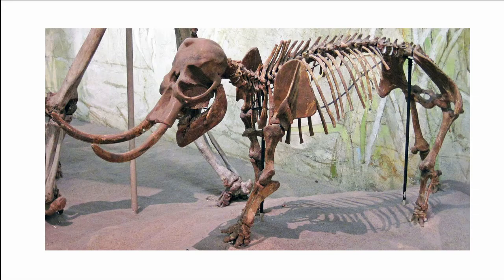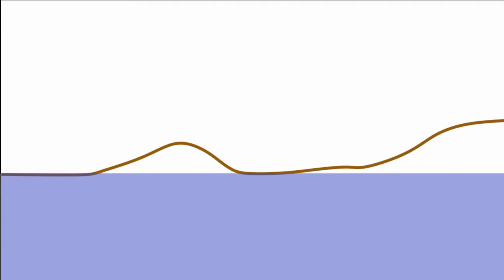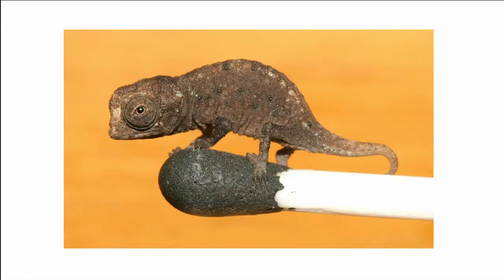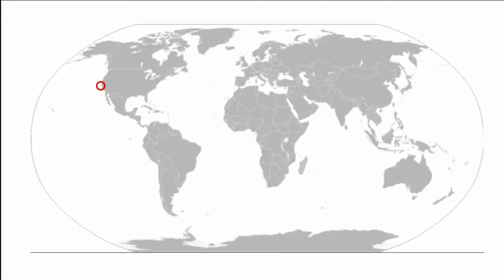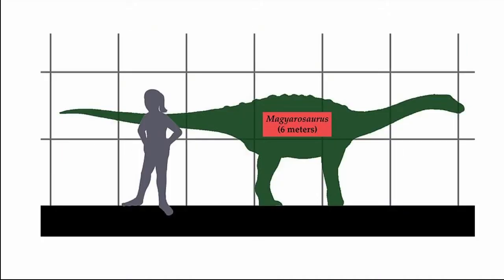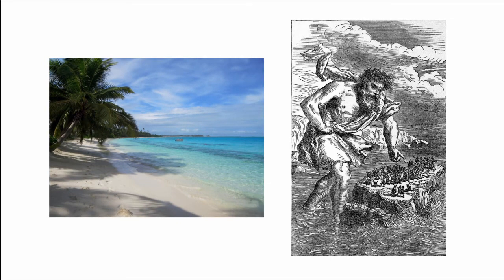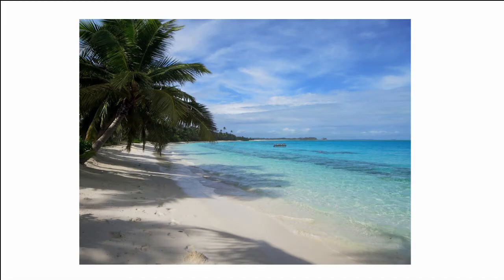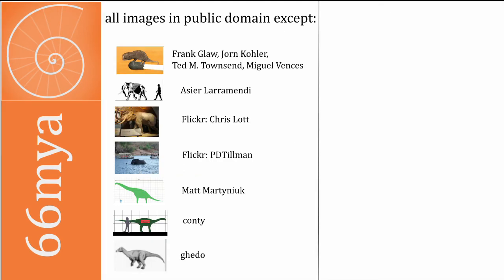Why Islands Make Dwarves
The tiny animals found on islands